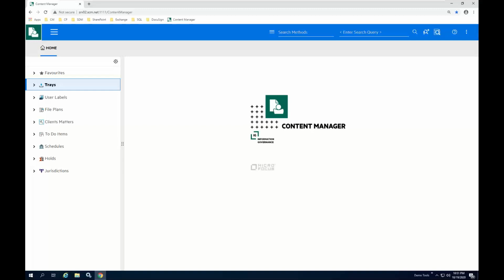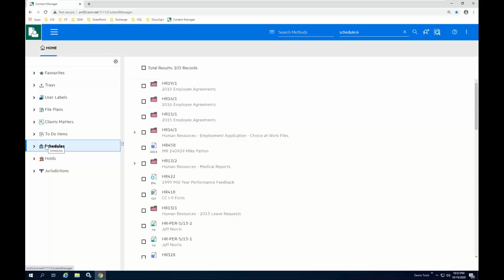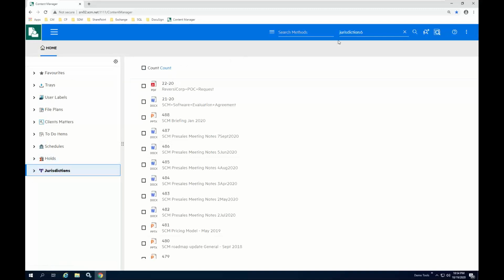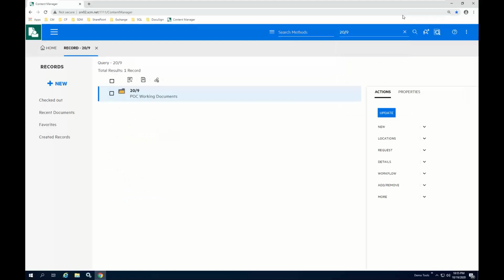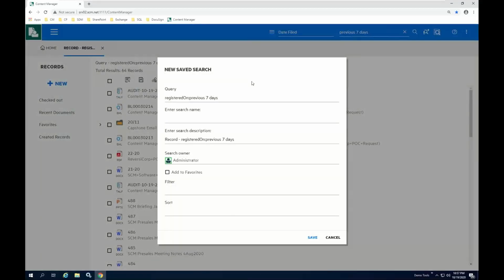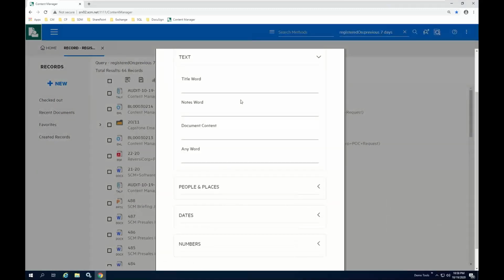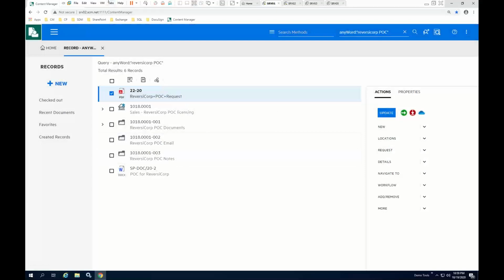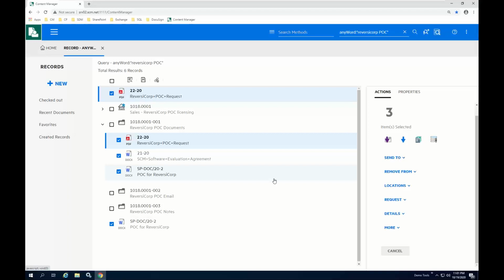Searching for Content in Content Manager 10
How do you find and search for content on a day to day basis with Content Manager?
All your content is accessible and easy to find through our web interface, and the interface is available in various languages.
This video also covers audit and access controls, as well as taking actions on data once you've found it.
Demo by Don Prekop.